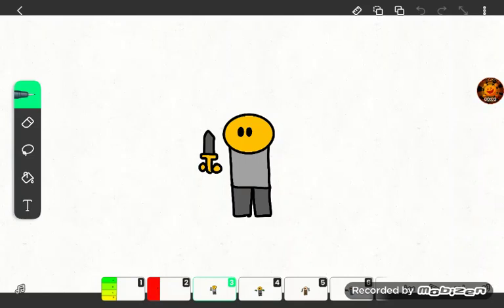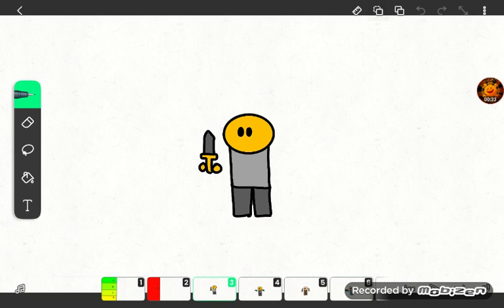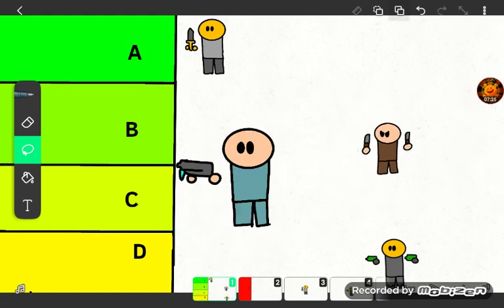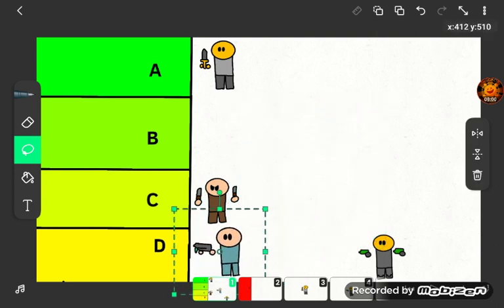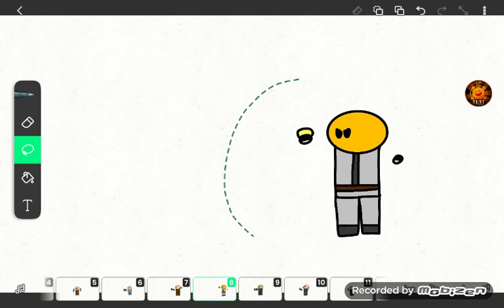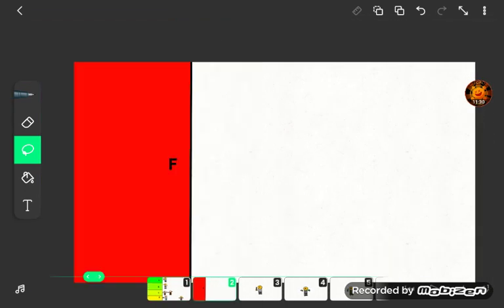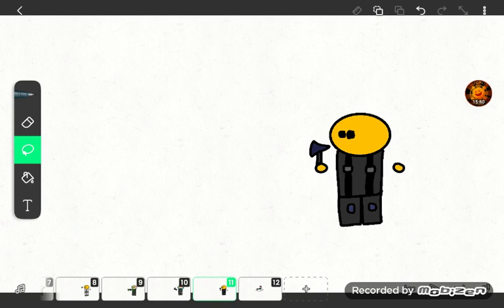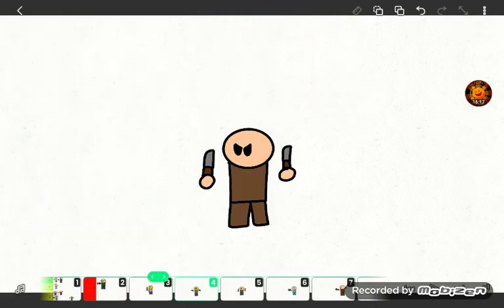ranking tds event towers